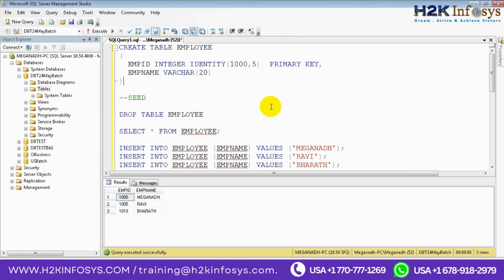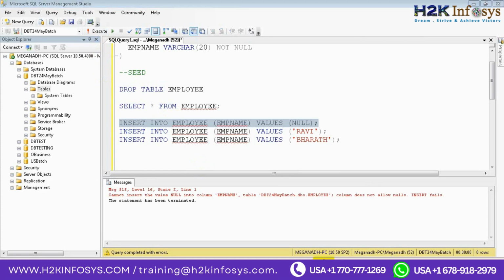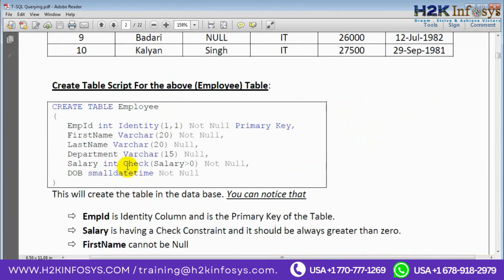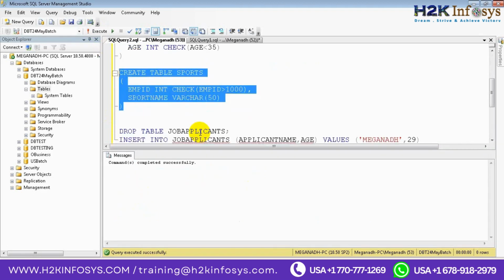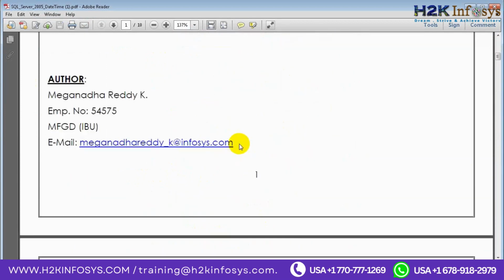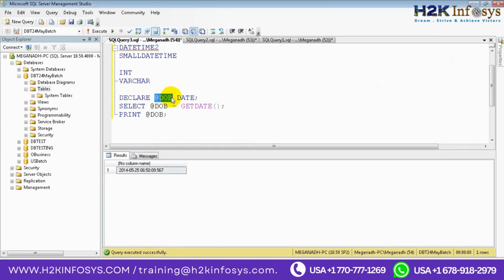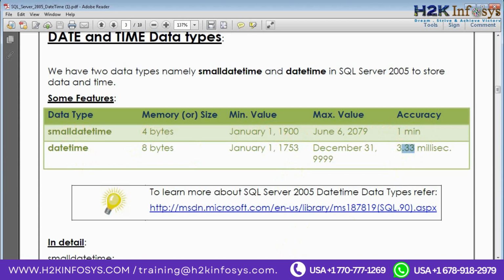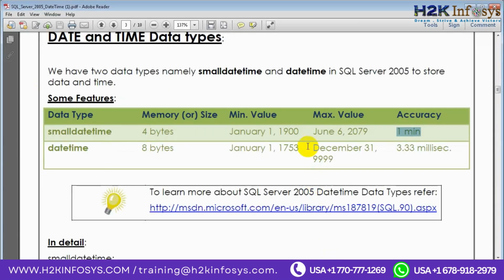Data Base Testing Full Course - Part 4 | SQL Interview Questions And Answers | H2KInfosys